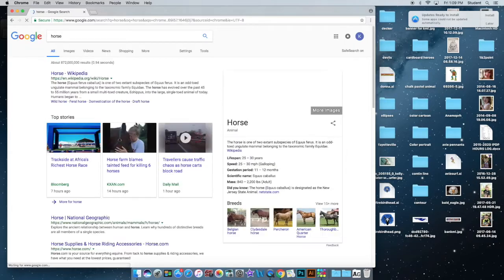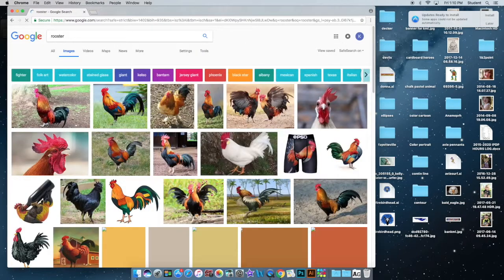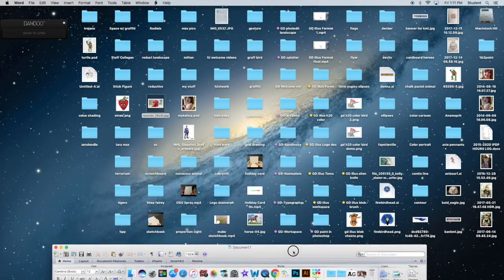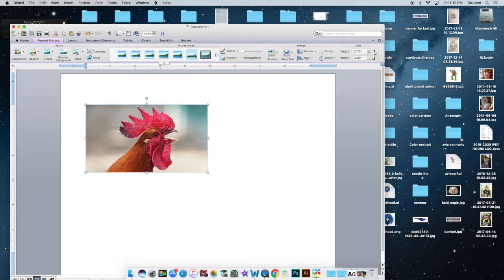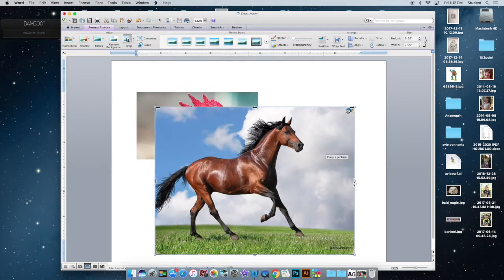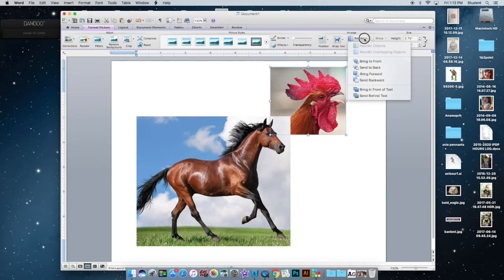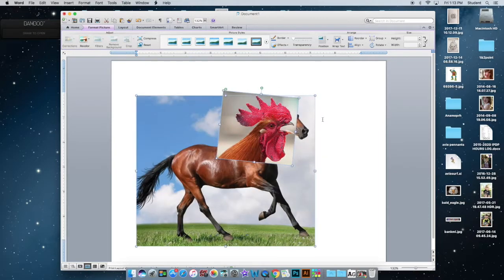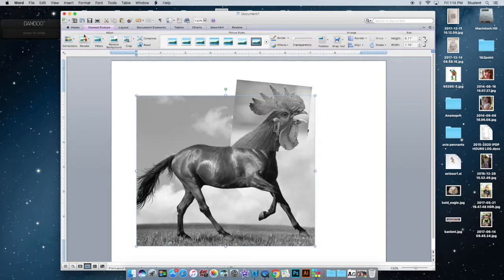draw 2 morph cpu demo